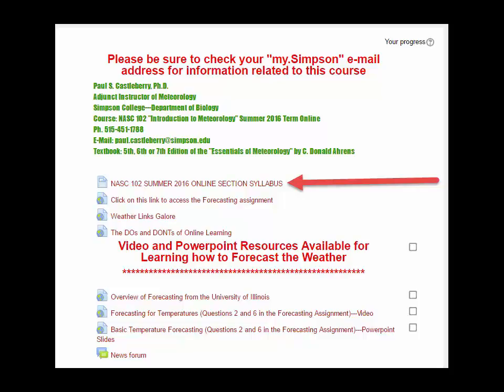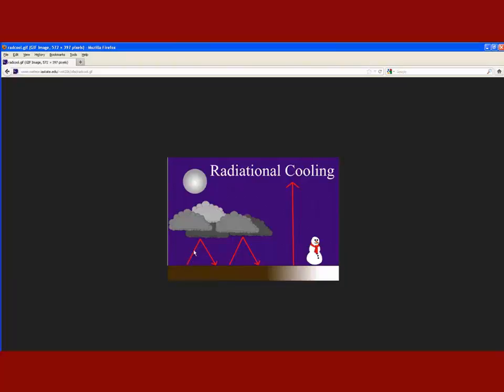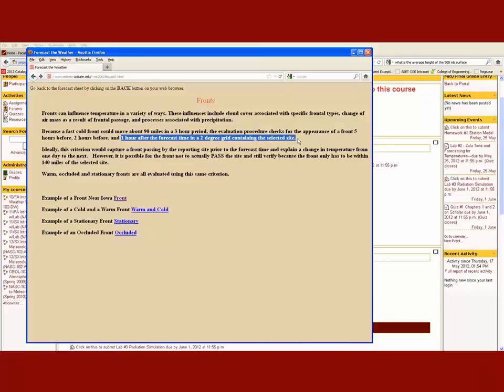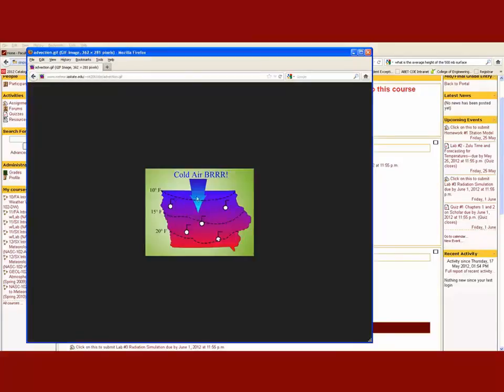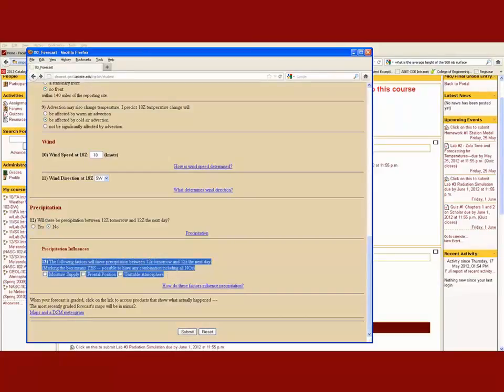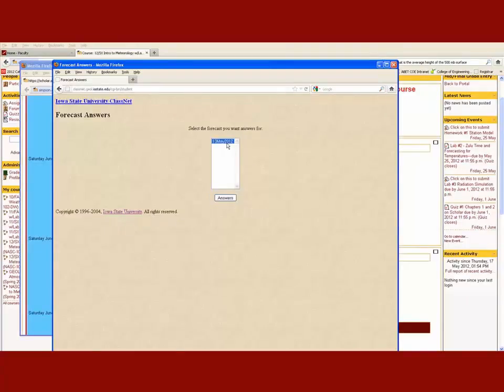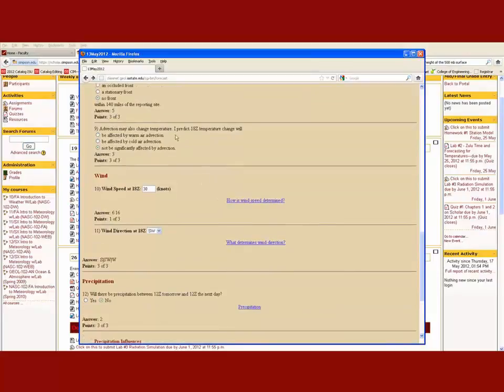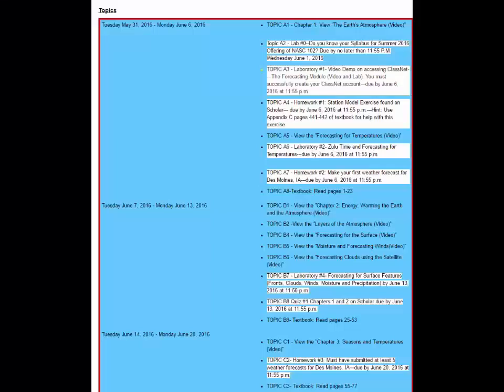Perusing the Forecasting Exercise